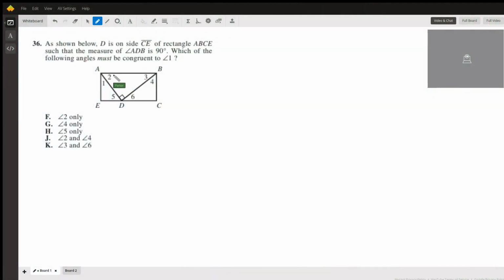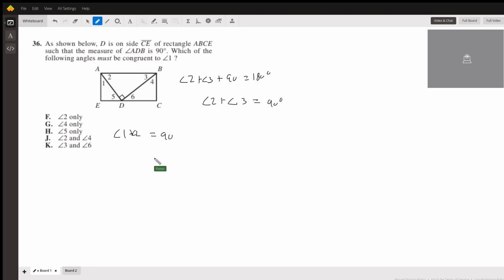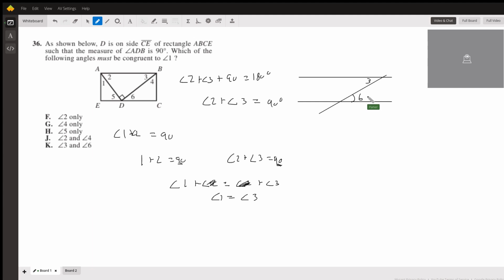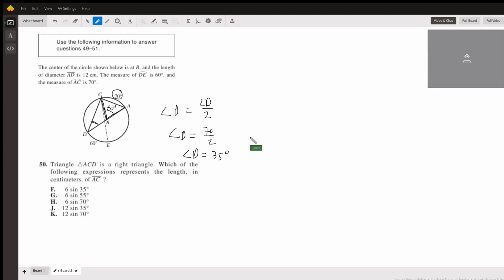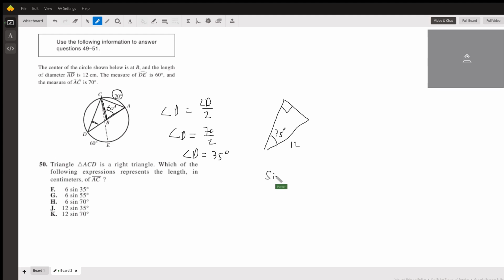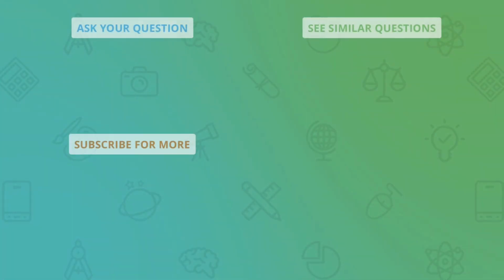Question 36 and 50 on ACT math form F07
Question: 36 and 50 on the math section of F07

Answered By:

Parker C.
Experienced Tutor Specializing in ACT and Calculus